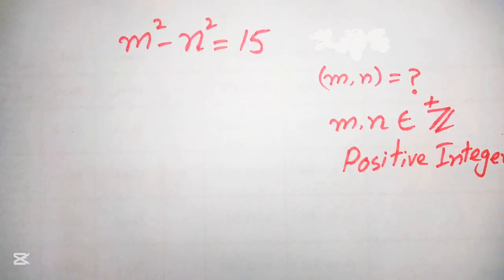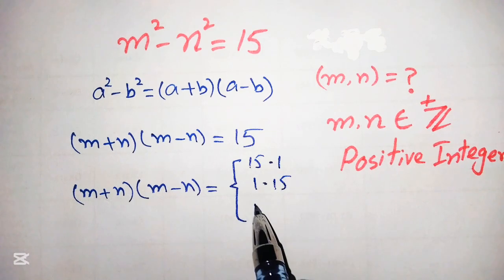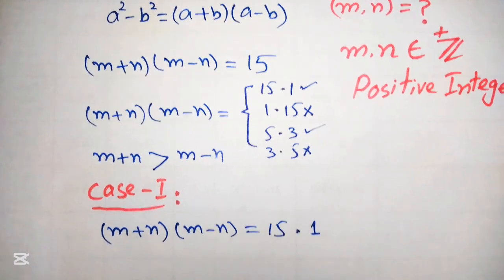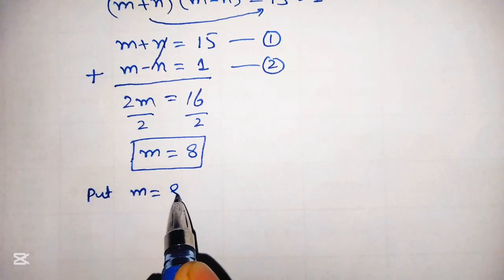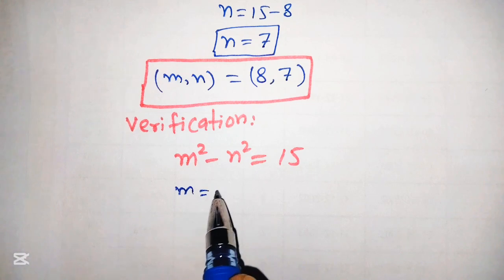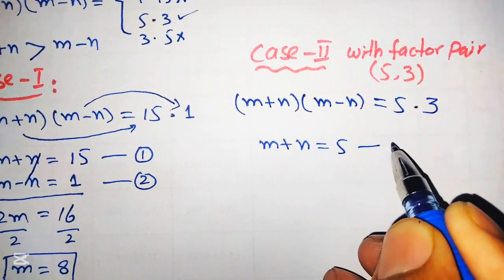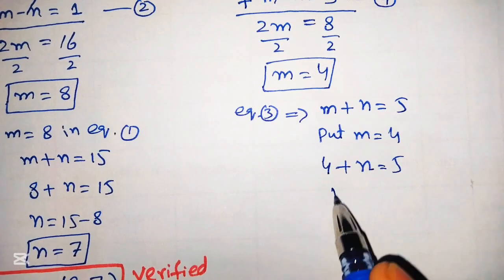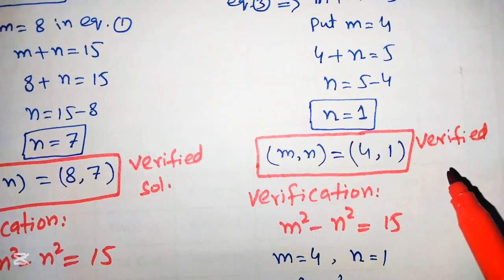Solving a 'Harvard' University entrance exam question | Find (m,n)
Time Stamp:

0:00 Intro – Find (m,n)
0:20 Solution
0:30 using basic maths identity a^2 – b^2= (a–b)(a+b)
1:00 Writing All possible factors of 15
1:30 Using Trick to select appropriate factor pairs.
2:00 Case 1 using factor pair 15,1
3:50 Final Solution using factor pair 15,1
4:10 Verification of solution for factor pair 15,1
4:55 Case 2 using factor pair 5,3
6:30 Final Solution using factor pair 5,3
6:45 Verification of solution for factor pair 5,3
7:30 Thank You

This is nice algebraic trigonometric exponential equation and such type of questions often  asked in Harvard university entrance exam. Furthermore in this video different Tricks are also used to solve complex questions and such type of tricks are useful at Harvard Interview and in international maths Olympiad.  In this video the solution of this given equation will be find out by using different tricks and basic math formulas and trigonometric formulas. In the end three roots of the given equation find out in general form.